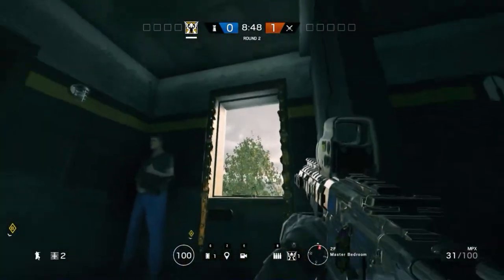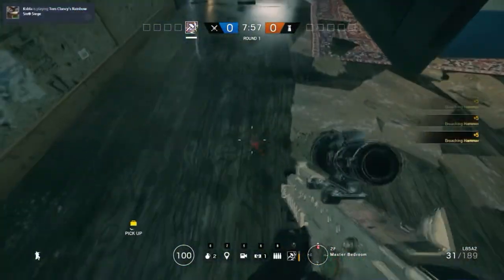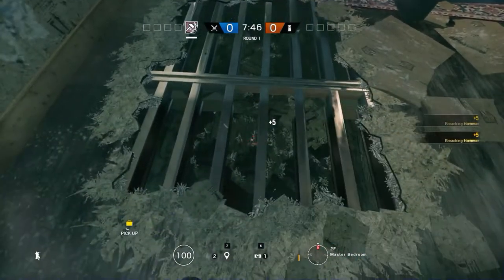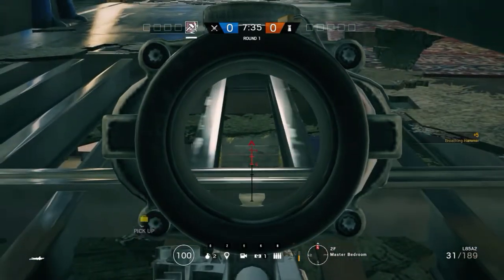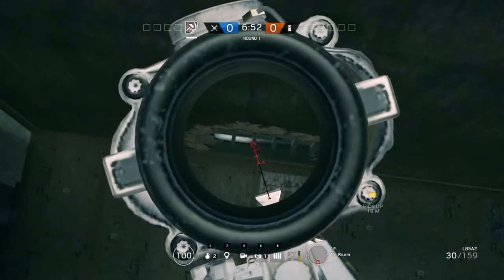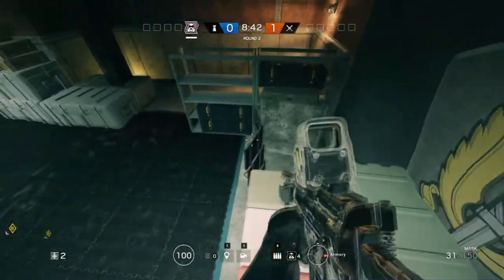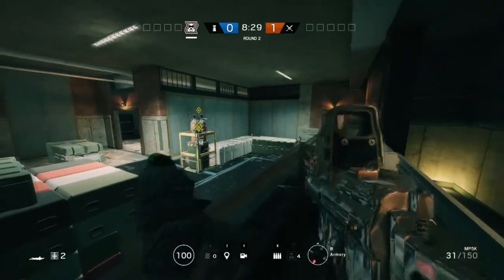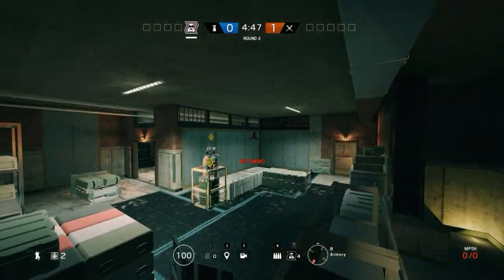Top Tips and Spots on Hereford Base | Rainbow Six Siege Tips and Tricks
Today we are covering the map Hereford Base, we have some cheeky angles, some Valkyrie cams and a couple of shield spots too.